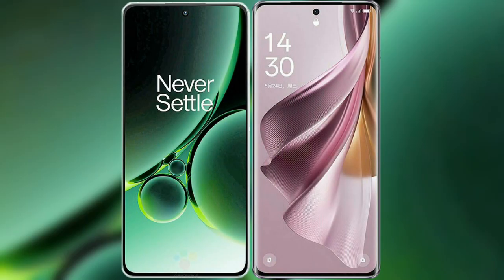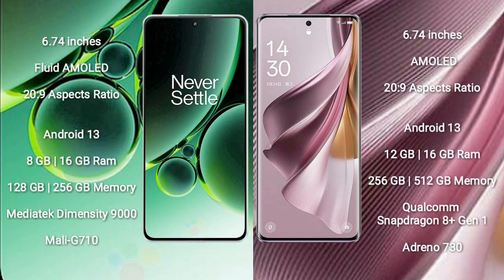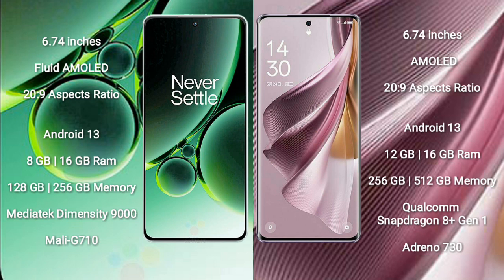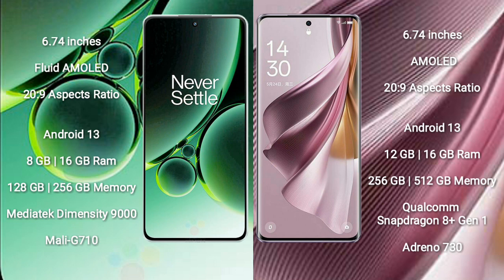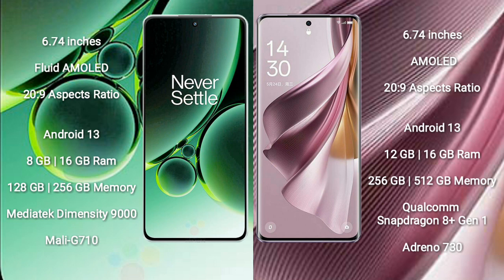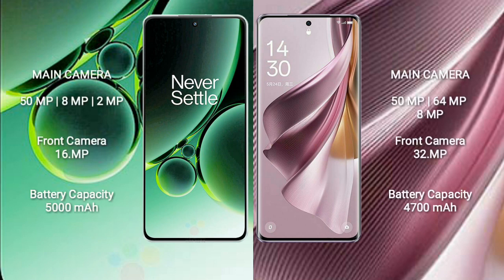OnePlus Nord 3 vs Oppo Reno 10 Pro Plus Review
oneplus nord 3 vs oppo reno 10 pro plus
nord 3 vs reno 10 pro plus